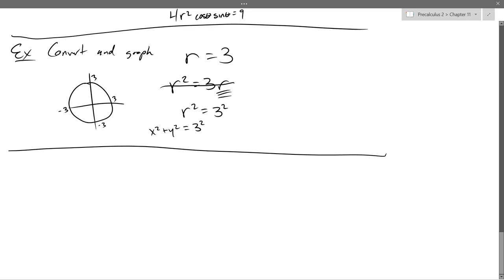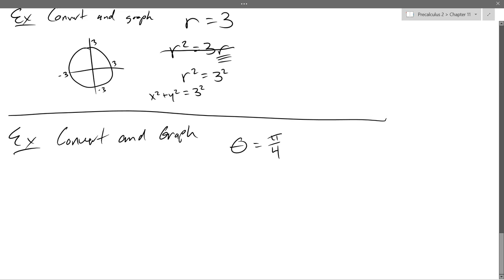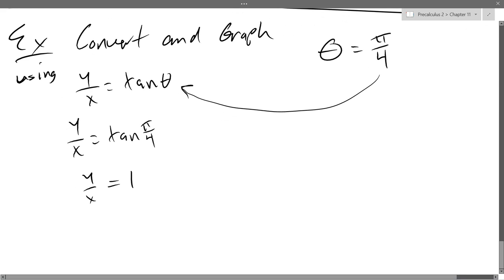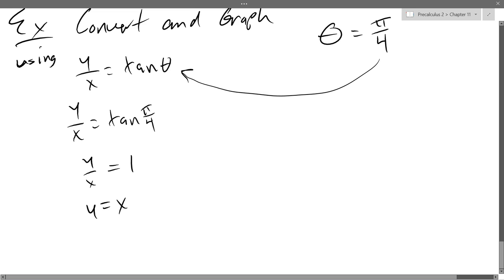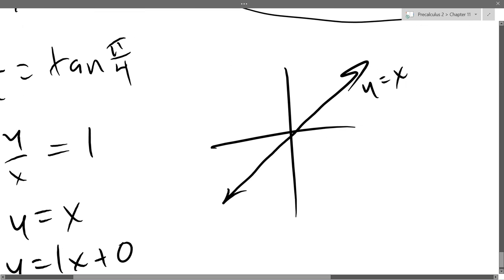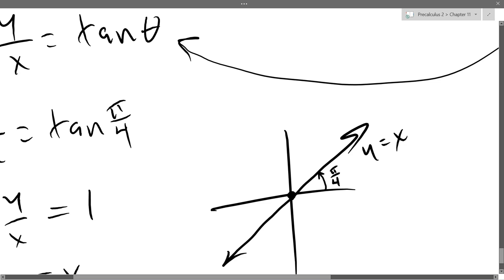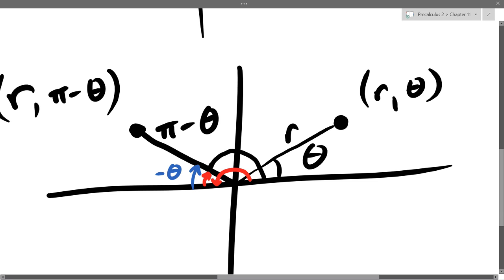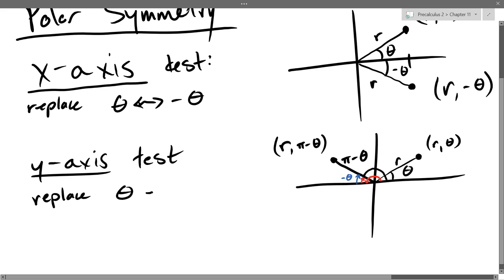Chris C's Precalculus 2 lecture 2017 02 22